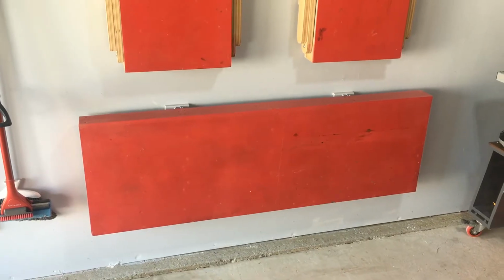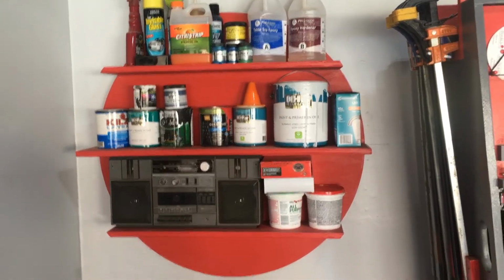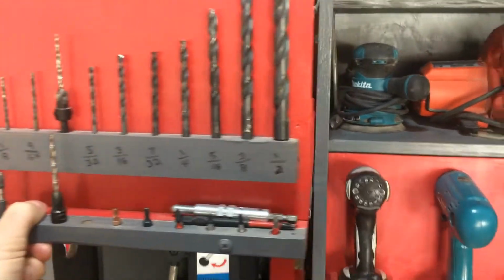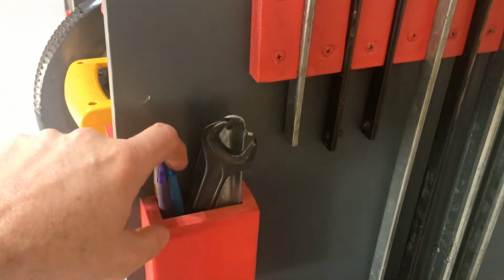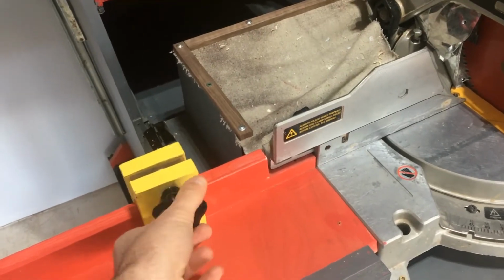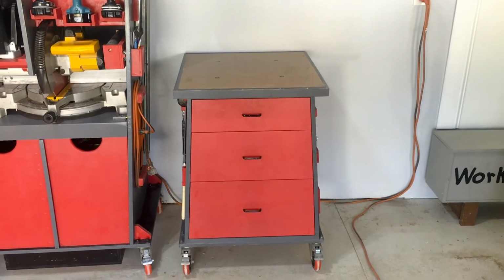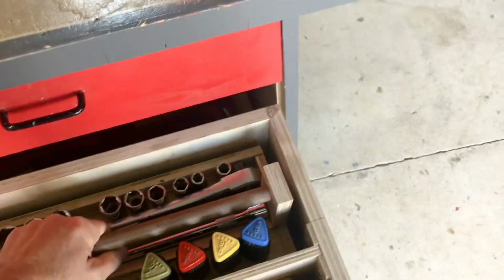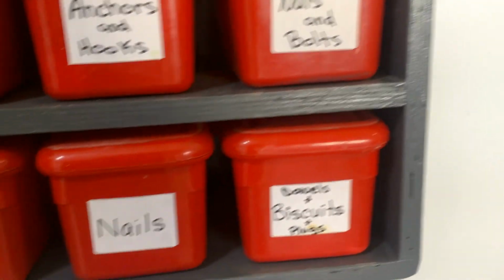My Small Workshop(How to, and Tutorial about my shop) #019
I've been a wood worker for the past 23 years and have had numerous woodworking tool carts I have built over the years to hold all my tools, My shop has evolved for the better and I have finally come up with a shop that has a foot print of less than 20 square feet that
 I love. It is simple, attractive, and very functional. A well organized workshop is a safer workshop. In this video I am giving a up close tour of my super small work shop that includes many innovative solutions for storage.
I have three mobile tool carts as followed:
My Power Tool Cart holds all my power tools(miter saw, planer, three drills, three chargers, circular saw, orbital sander, jig saw, joiner, belt sander, plunge router, auto start dust extractor, a small vacuum, and all the accessories. Also it holds 14 large clamps on the sides.
My smaller tool cart holds all my non powered tools and small clamps. I have removable tool boxes for projects around the house. The height of the table is at the same height as my table saw so it can be used as an out feed table.
My table saw is the last cart and has dust collection, drawers, and out-coves for all my jigs and table saw accessories.